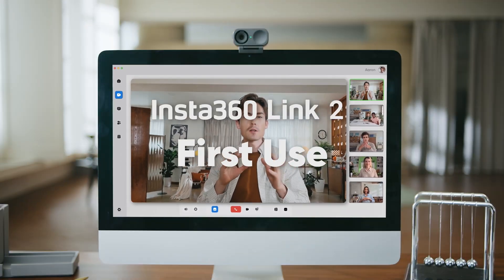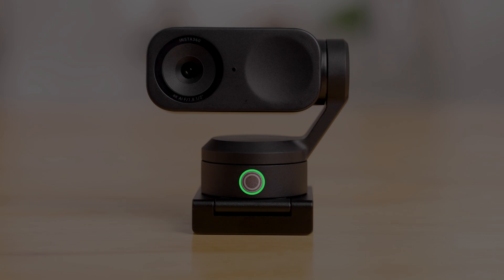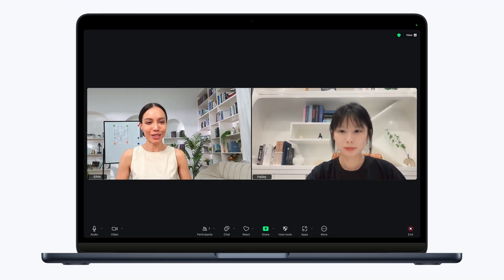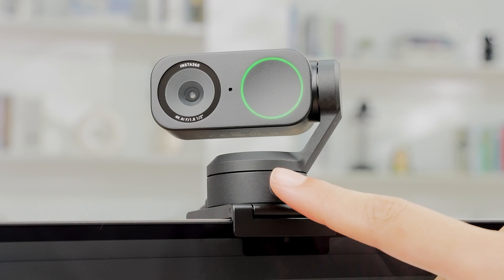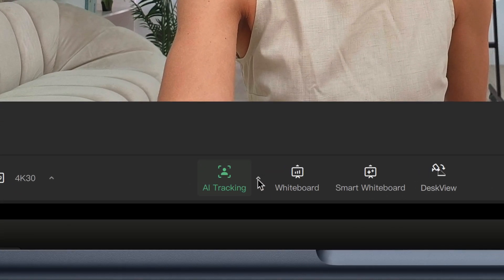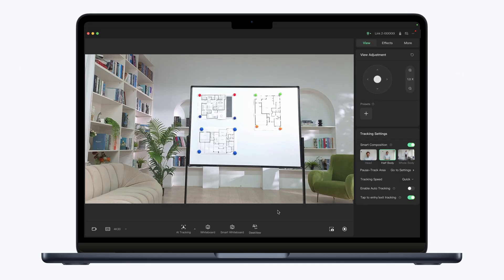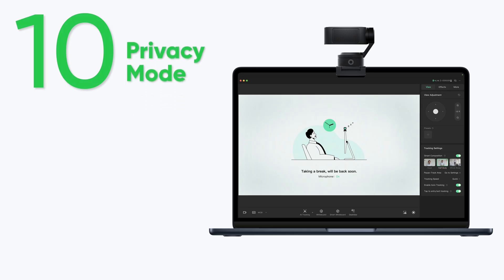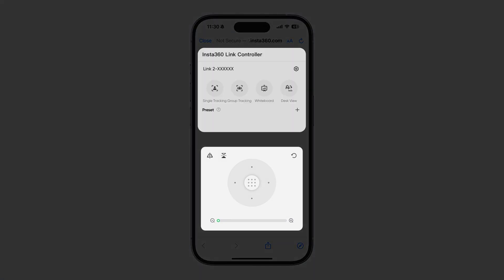Insta360 Link 2 - QuickStart Guide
Just got your hands on the new Insta360 Link 2? Awesome! This video is your guide to getting started and making the most of your new AI-powered 4K webcam.

Follow along to make sure you're aware of best use practices, how to adjust settings, activate AI tracking, and more.

Haven't grabbed yours yet? Shop the new Insta360 Link 2 & 2C now

00:00 Intro
00:06 Unboxing
00:11 Product Introduction
00:28 Mounting
00:56 Connecting to a Computer
01:31 Touch Key
02:00 AI Tracking
02:26 Whiteboard Mode
02:50 Smart Whiteboard Mode
03:16 DeskView Mode
03:48 Remote Smartphone Control